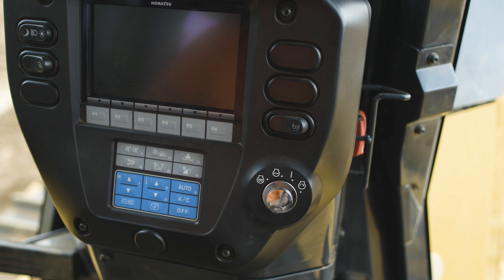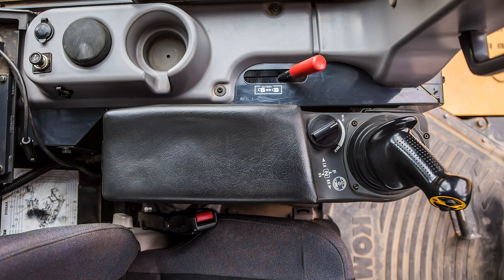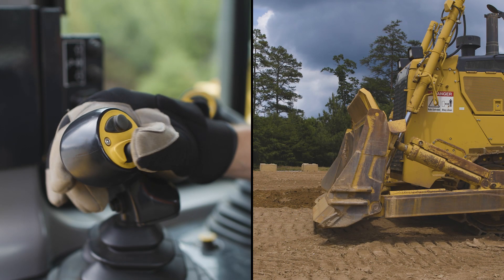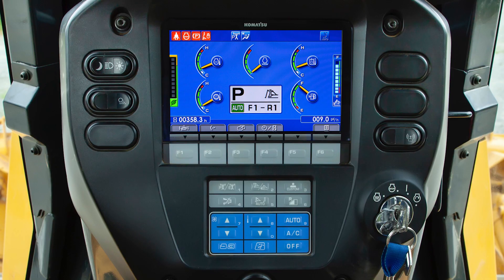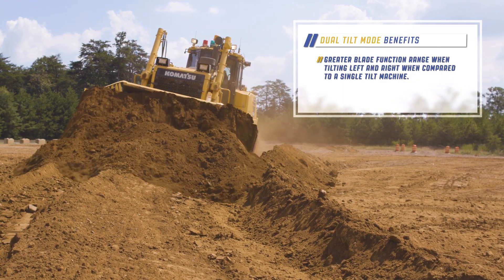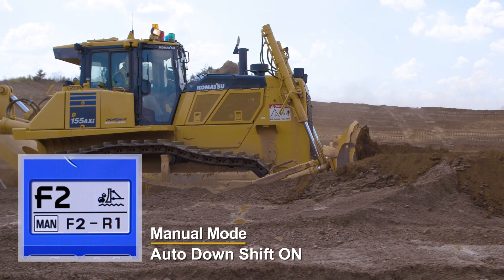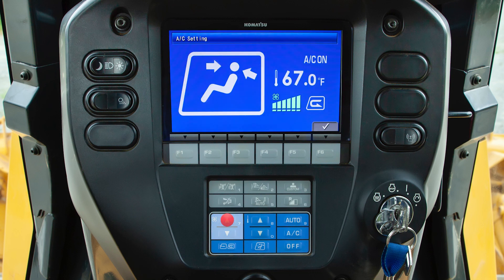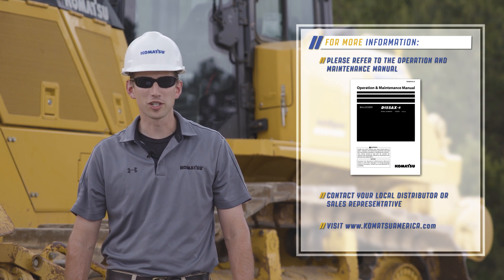Komatsu D155AX-8 operator controls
An inside look at Komatsu's D155AX-8 operator controls. The new Tier 4 Final D155AX-8 dozer incorporates well proven Komatsu engine emissions technology that does not interfere with daily operation.